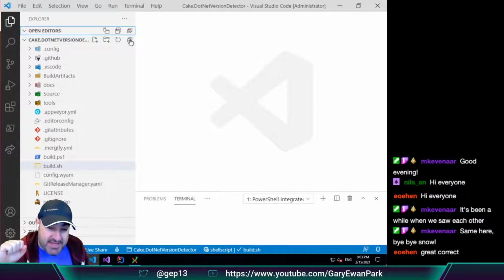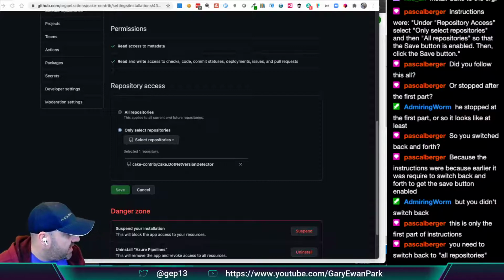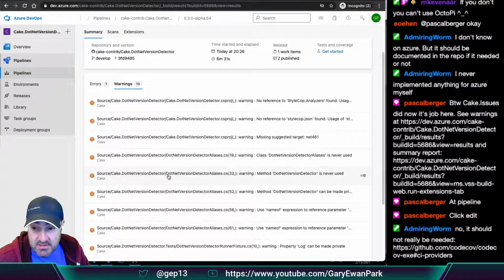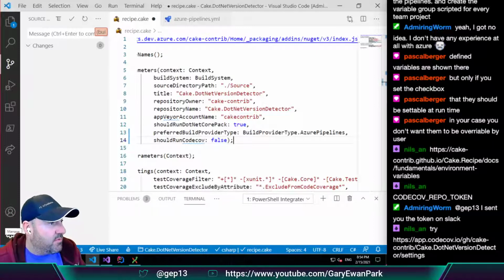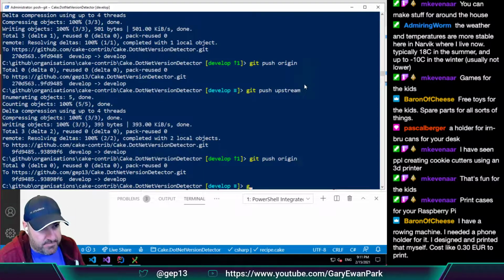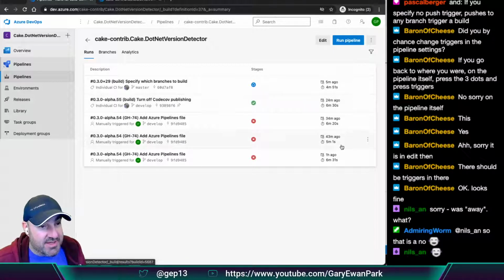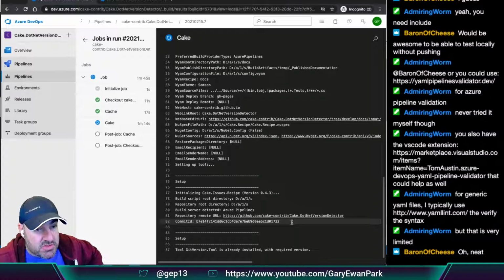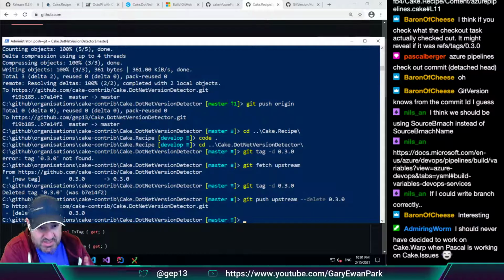Stream 119 - Building/publishing a Cake Addin on Azure Pipelines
Building on the work from the last couple streams, the focus of tonight was to publish a Cake Addin completely, using Azure Pipelines.  The addin in question was Cake.DotNetVersionDetector.  We very nearly got to a point where we were able to complete the publishing of the addin.  We ran into a small bug in Cake.Recipe in how it names the branches in its Azure Pipelines provider, but that should be a small change, which would allow the publishing of Cake.Recipe, ready for use in other addins.  In addition, we found that there was a need for some additional documentation on the Cake.Recipe site, in order to make it clear how to use Cake.Recipe on Azure Pipelines.